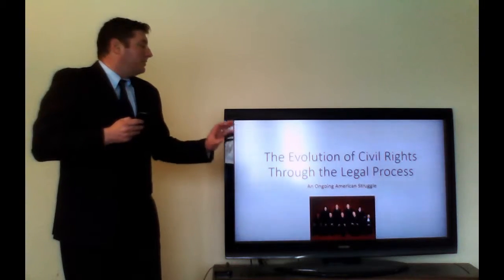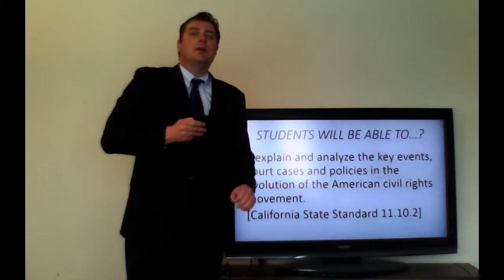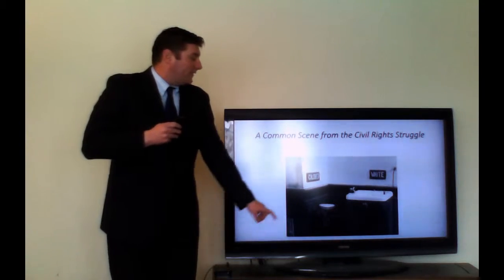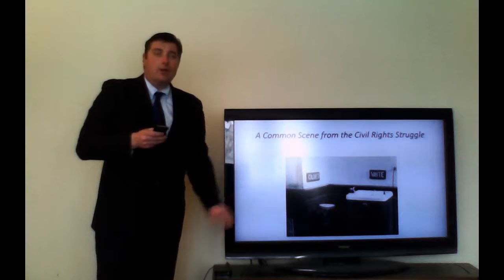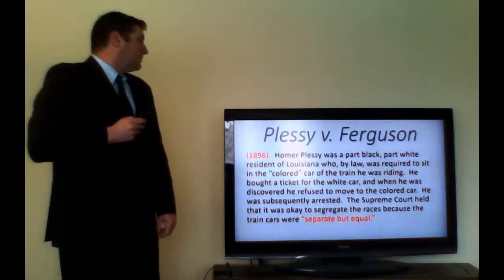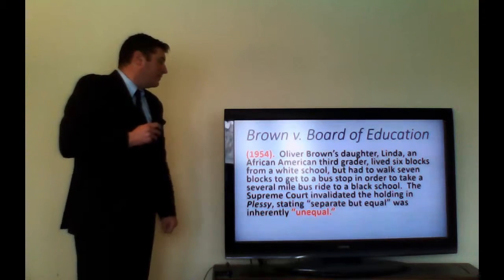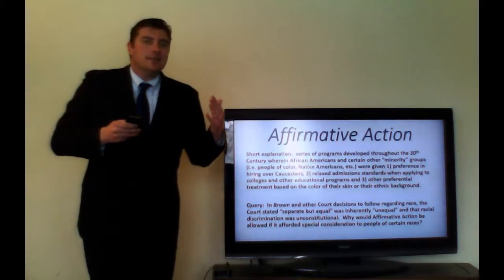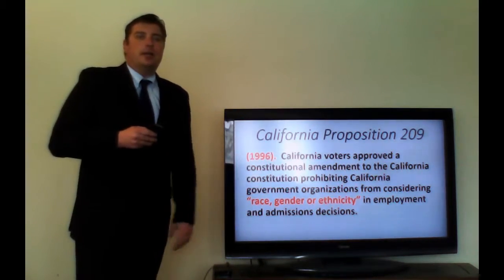Feeney Demo Lesson Video